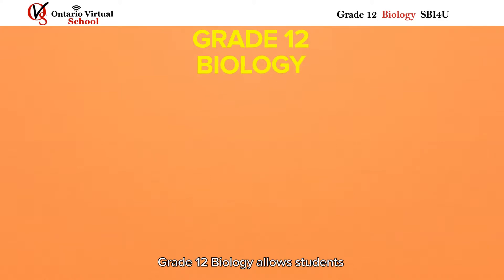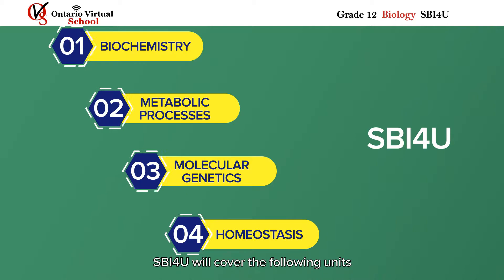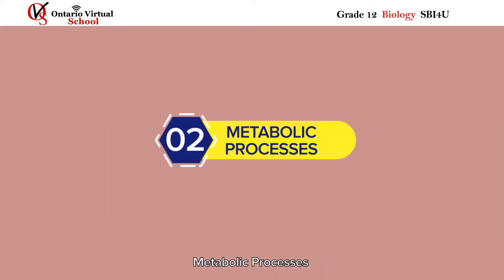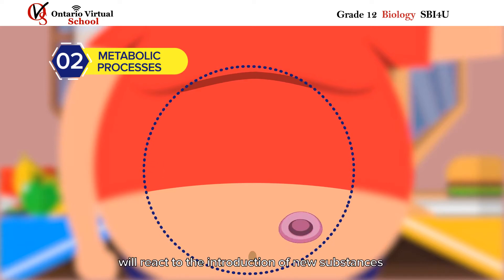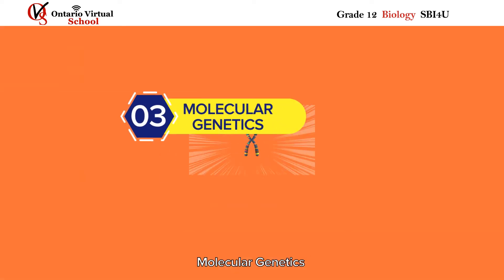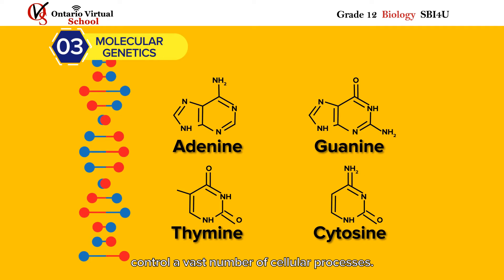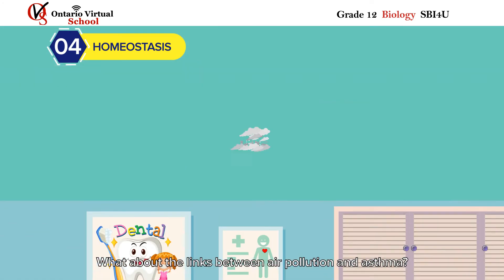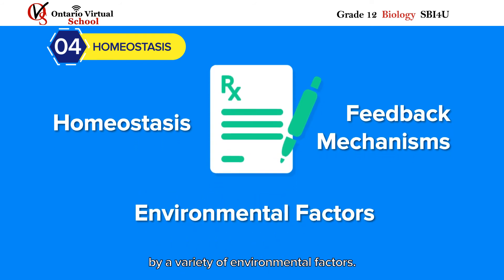SBI4U Grade 12 Biology Course Description Ontario Virtual School OVS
Grade 12 Biology SBI4U Online Course